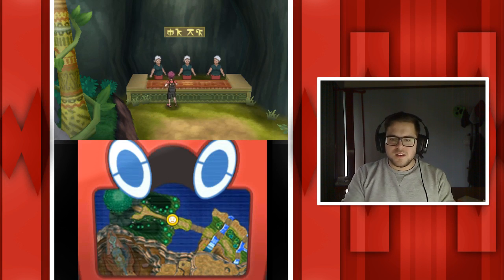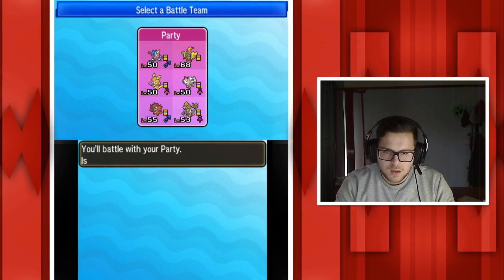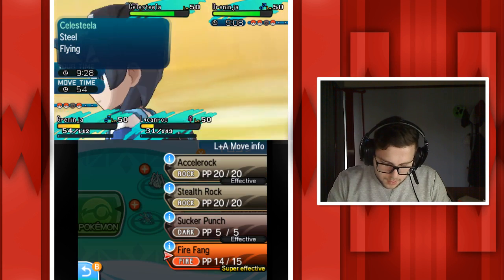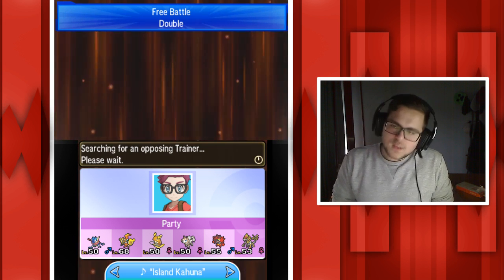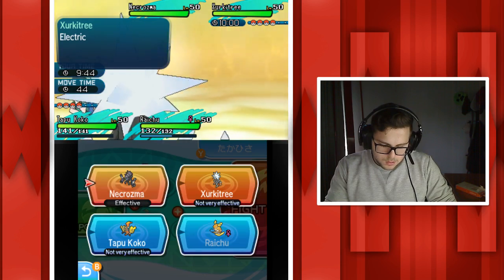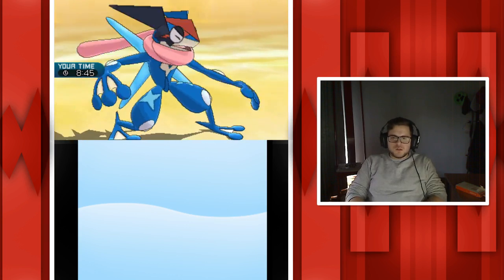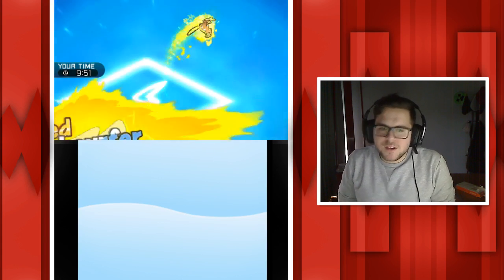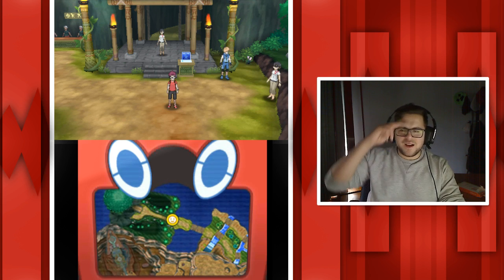Pokemon Sun/Moon Wifi Battles Episode 1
Today I do some Double Battles on the battle spot just to show off the new pokemon games as well as some of the pokemon I have trained up to battle!

Discord Server: